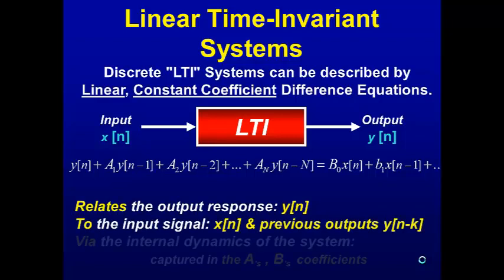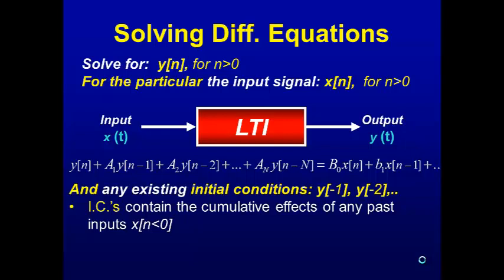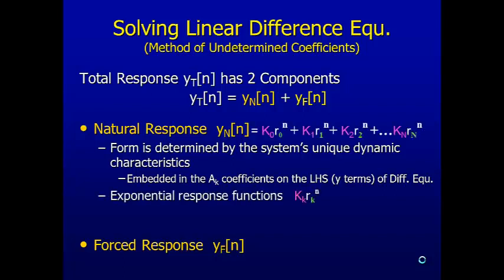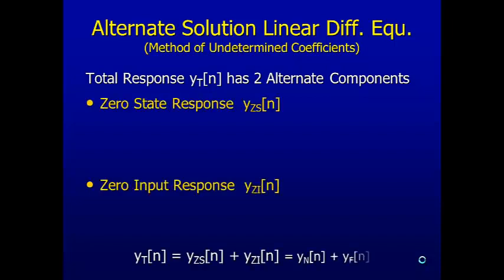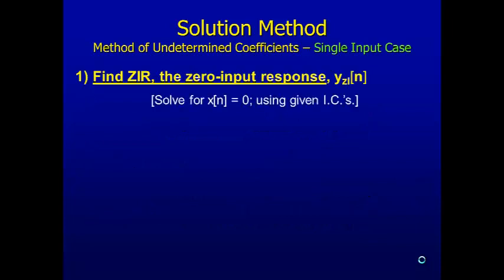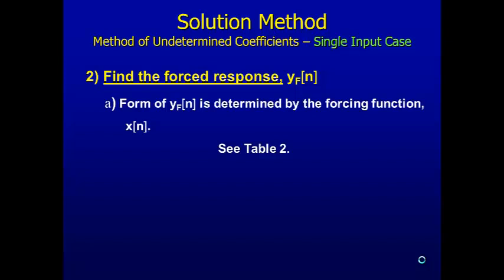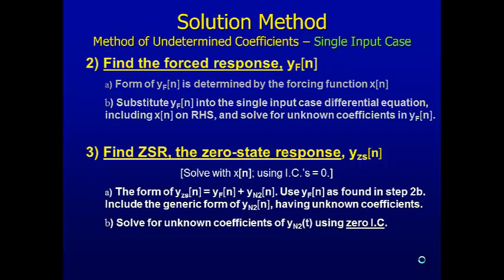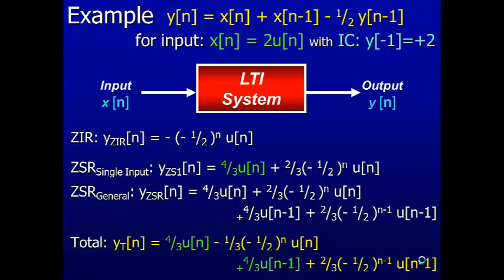EE328 Systems3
EE 328 Lecture on System Responses and Introduction to System Analysis